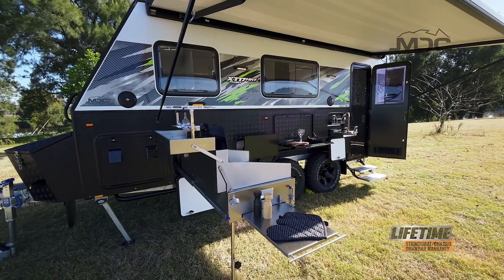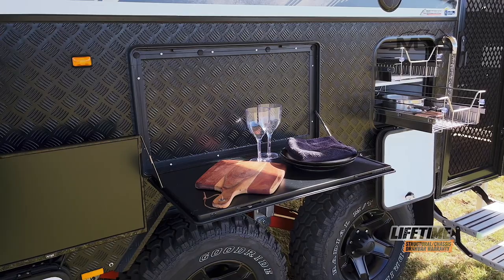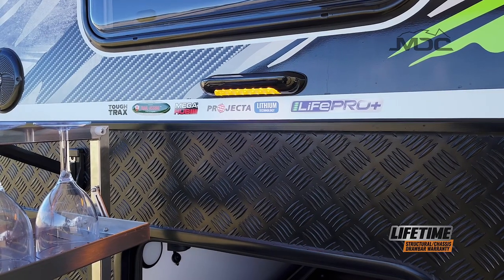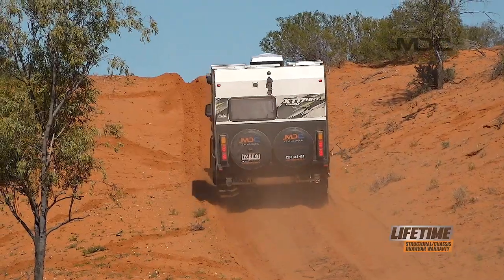Walkthrough | XT17HRT FAMILY Offroad Caravan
MDC XT17HRT FAMILY Offroad Caravan

ESCAPE FOR LONGER
Our Newest Model XT17HRT FAMILY has finally arrived!

- Flexible internal living space
- 875W of rooftop solar
- 400Ah of lithium power
- Full internal kitchen including portable cooktop

 •  Perfect for 5
 •  Internal Laminated benchtop with glass lid plumbed sink and gas hob cooktop
 •  Thetford C400 Cassette toilet + hot & cold plumbed shower
 •  Truma Aventa comfort 2400W roof-mounted air conditioning system with integrated heat pump
 •  Built-in 20L 700W Microwave
 •  Projecta BM500-BT – battery monitor with Bluetooth connectivity
 •  Full annex, enclosed roof, walls, floor and draft skirt
 •  External Slide out stainless Steel body with gas hob cooktop